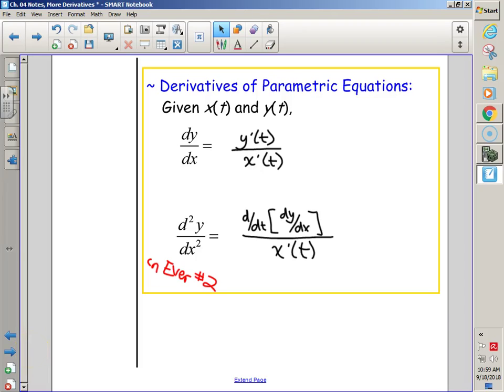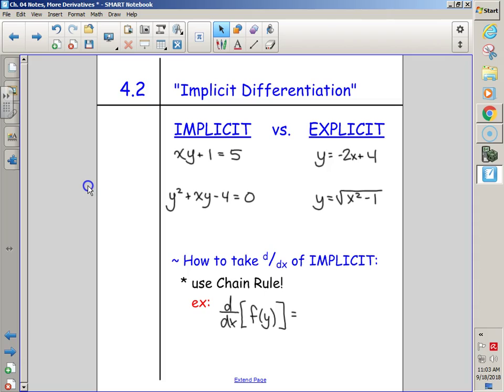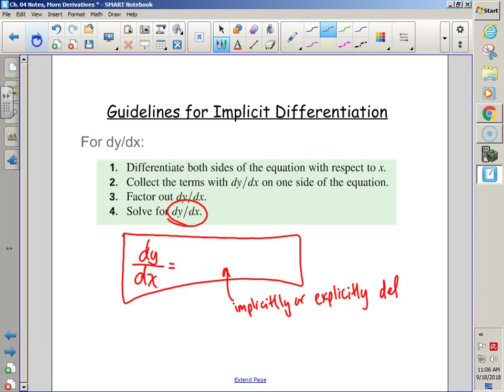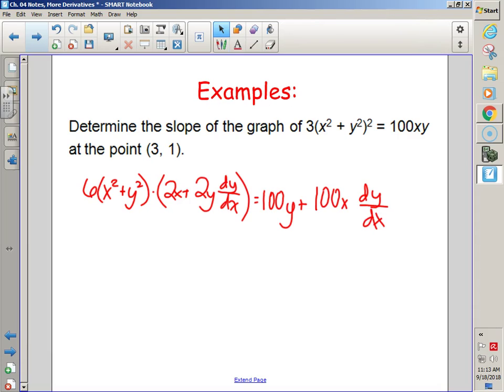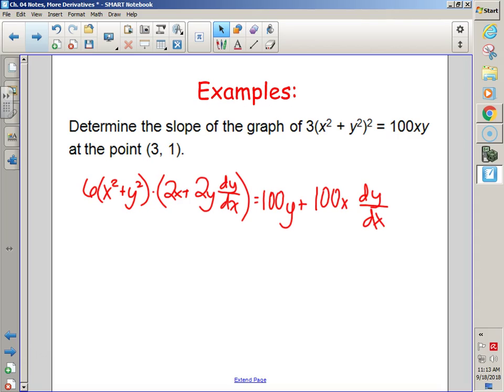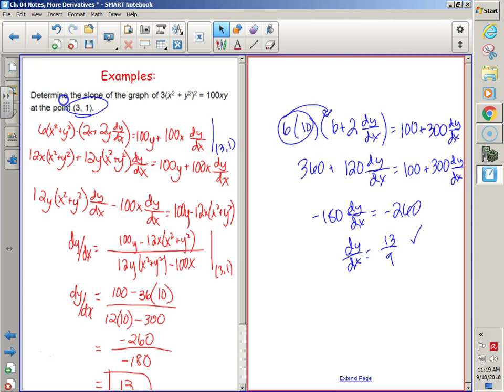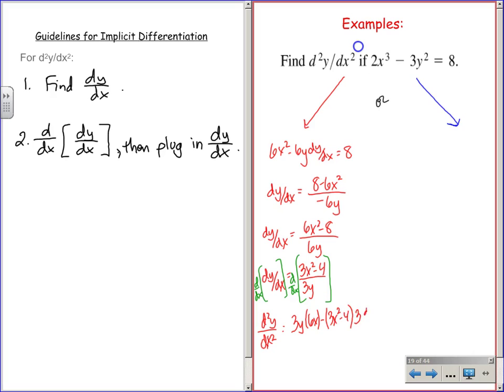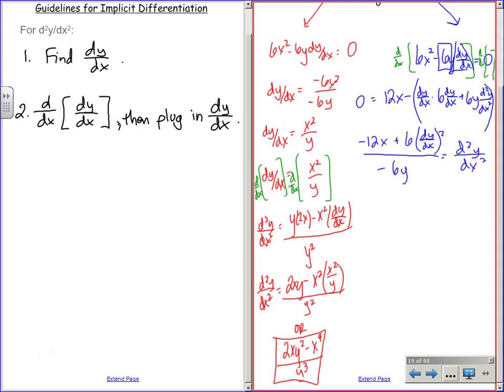CalcBC 9 18 18